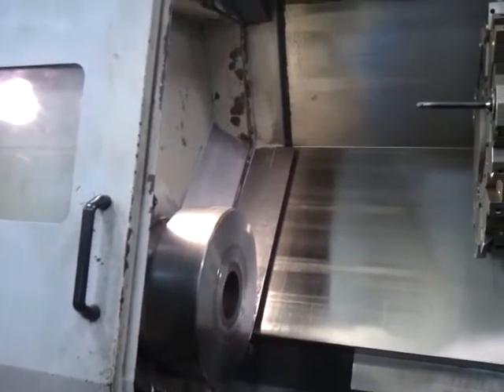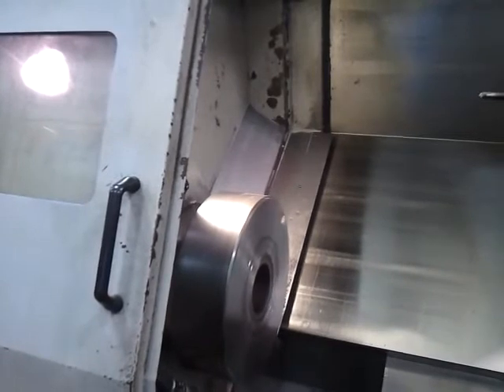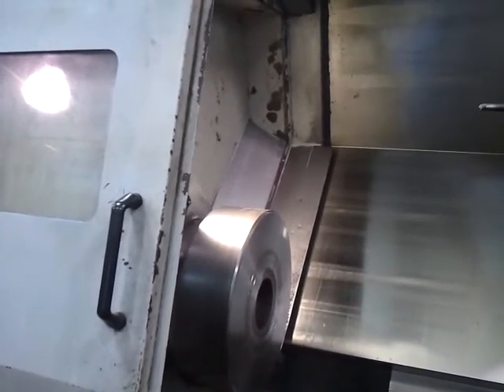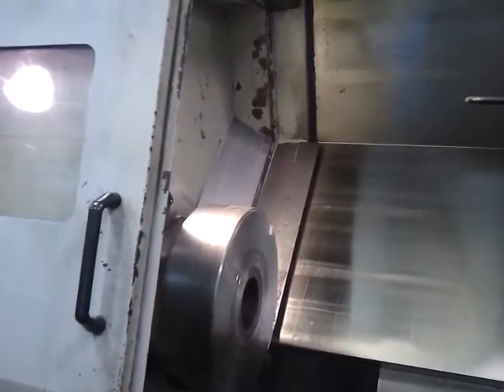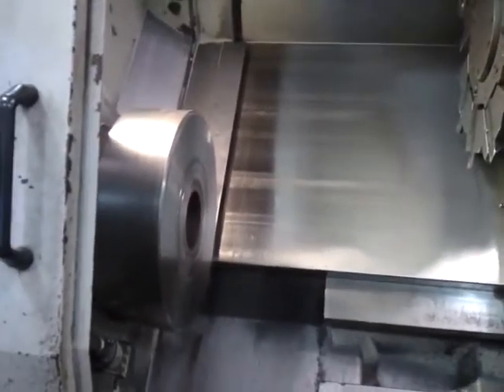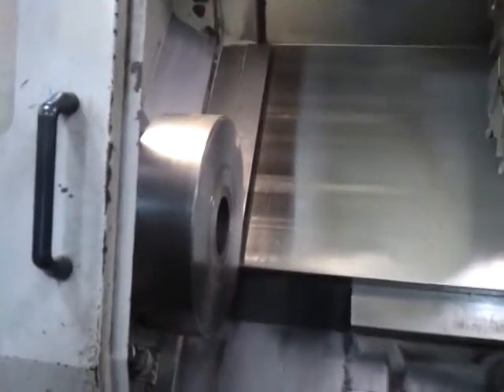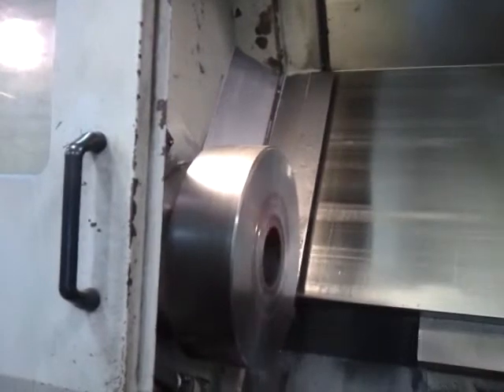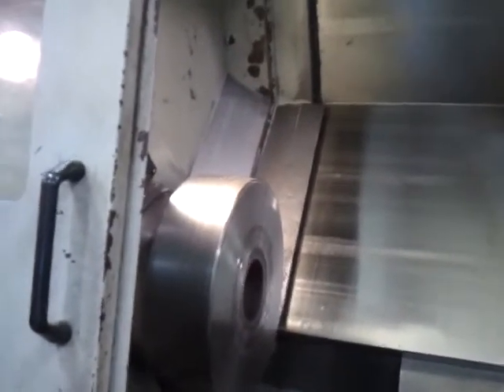CNC Lathe: Daewoo Puma 400, Fanuc 18T, 5.2" Bore, 15" Chuck, 28" Sw., 41" CC, 50 HP, 1998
(1) Used DAEWOO CNC Turning Center,
Model Puma 400, New 1998

Specifications:

Maximum Swing Over Carriage: 18.9"
Travels - X-Axis: 14.3"
- Z-Axis: 43.5"
Rapid Traverse Rate - X-Axis: 630" / Min.
- Z-Axis: 790" / Min.
Spindle Bore: 5.2"
Maximum Bar Capacity: 4.62"
Tailstock Body Stroke: 39.4"
Motor: 50 HP 3/60
Overall Dimensions (Approx.): 153" x 94"
Weight (Est.): 21,200 Lbs.

Equipped With:

10-Posiiton Bi-Directional Turret
RS-232 Port Interface for DNC Operation
15" 3-Jaw Hydraulic Through-Hole Chuck
Automatic Parts Catcher
Right-Hand Discharge w/ Lift-Up Chip Conveyor
Coolant System w/ Pump and Tank
Automatic Tool Presetter
Fully Programmable Tailstock and Quill
Box Way Construction

On Location, Plant Site